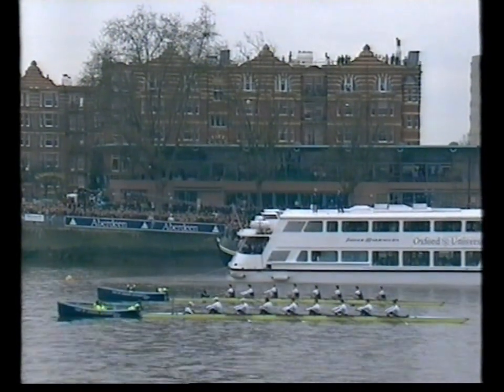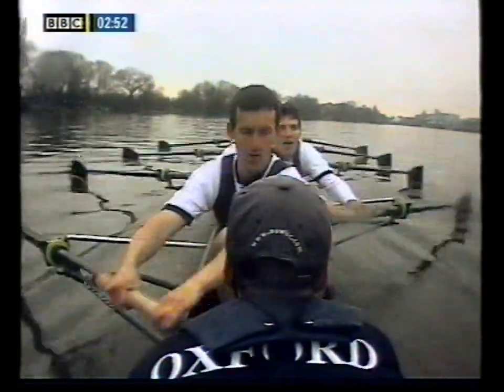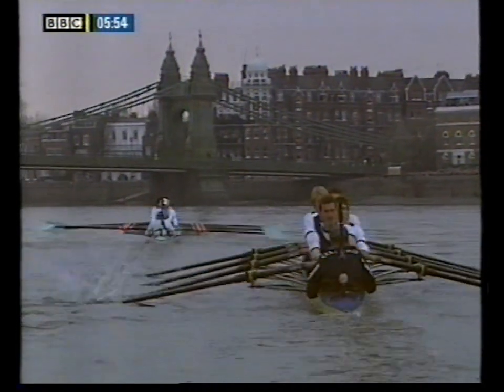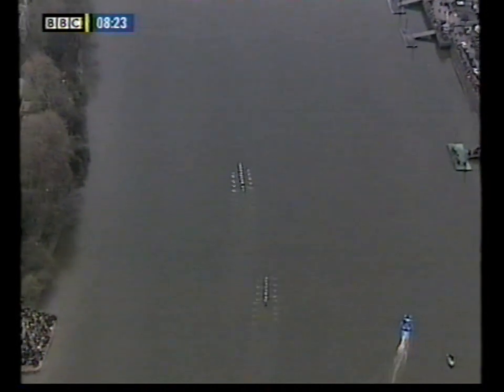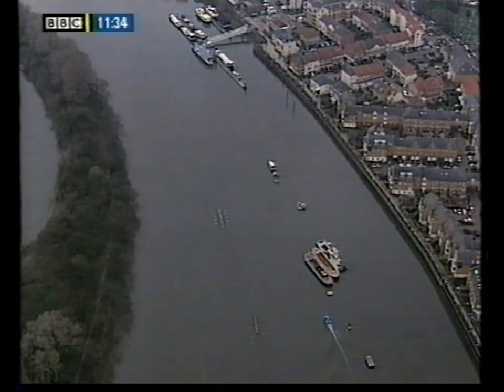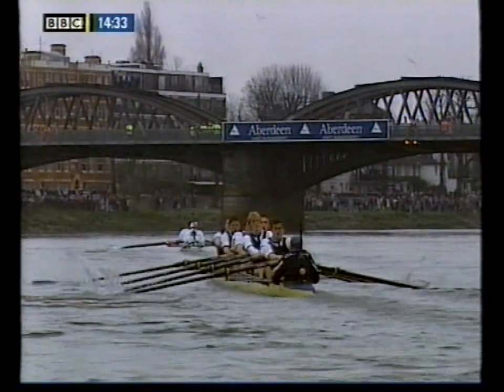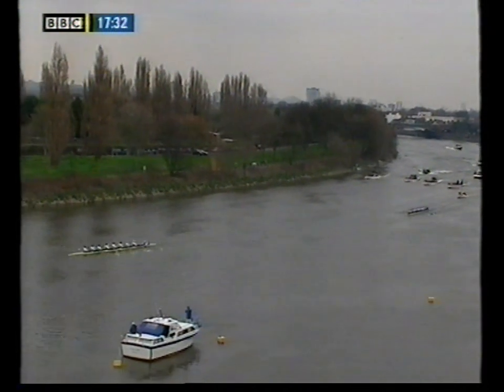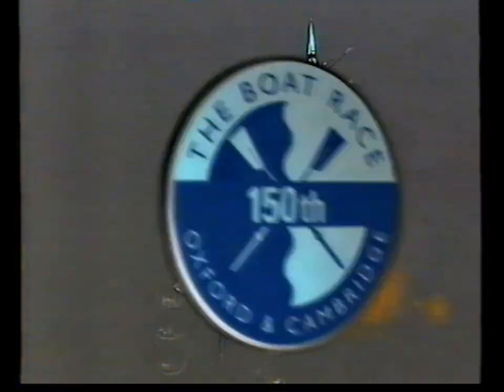2004 Oxford Cambridge Boat Race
Recorded from BBC coverage with Barry Davies, Chris Baillieu and Dan Topolski commentating
Kept on a VHS tape for 19 years by Nat Upton
Cambridge crew : Bow Christopher le Neve Foster, 2 Kris Coventry, 3 Hugo Mallinson, 4 Sebastian Mayer, 5 Andrew Shannon, 6 Steffan Buschbacher, 7 Wayne Pommen, str Nate Kirk, cox Kenelm Richardson
Oxford crew : Bow Chris Kenelly, 2 Basil Dixon, 3 Andrew Stubbs, 4 Joel Scrogin, 5 Peter Reed, 6 David Livingston, 7 Henry Morris, str Colin Smith, cox Acer Nethercott